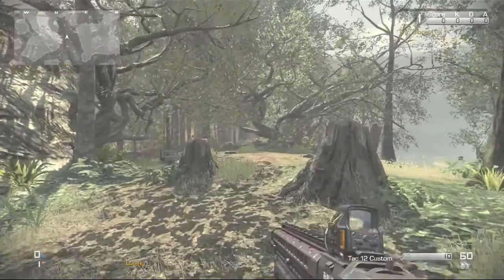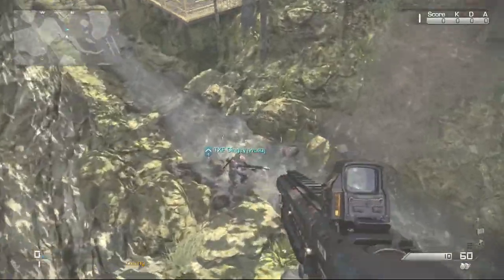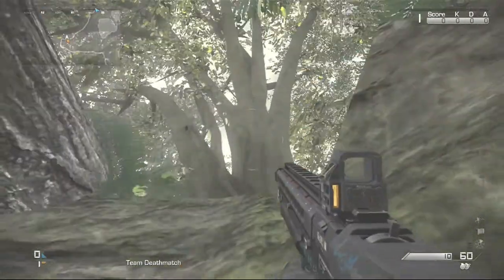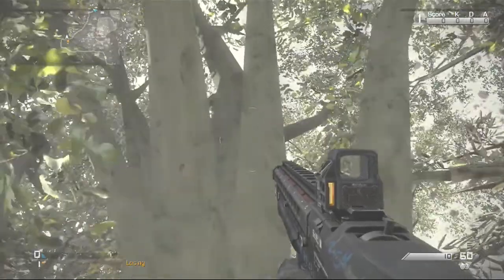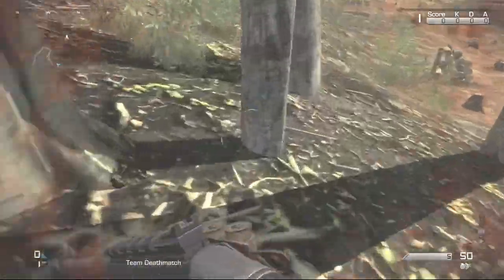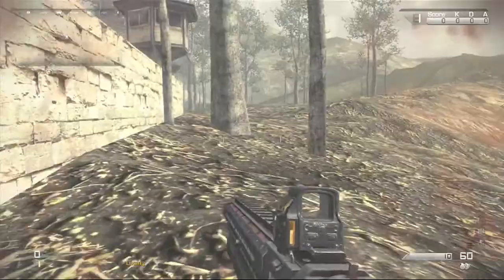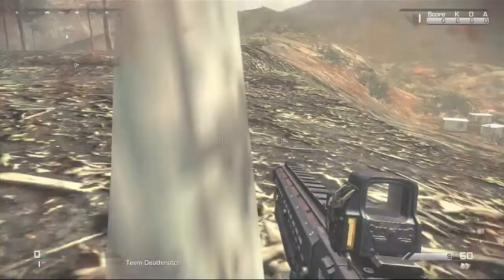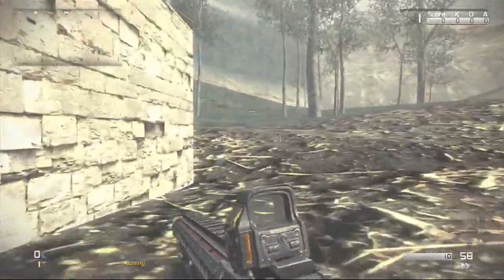Call Of Duty Out Of The Map On Prison Break Cod Ghosts Glitch Cod Ghosts Multiplayer